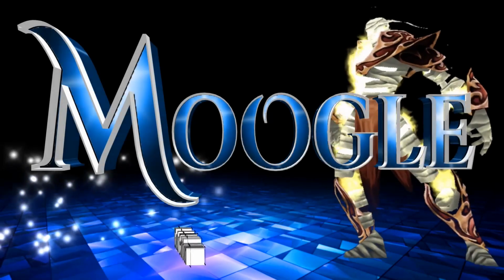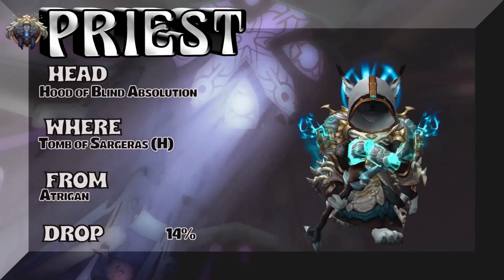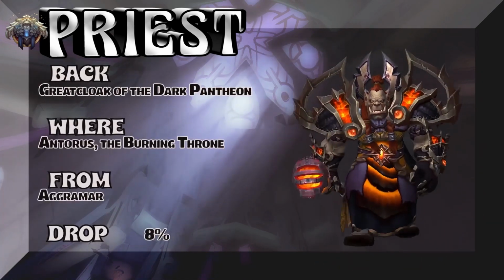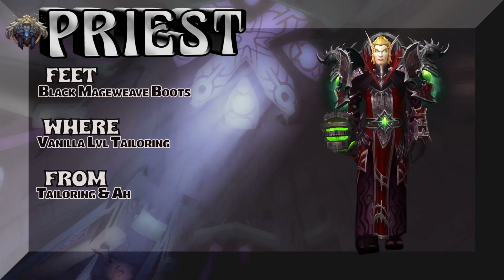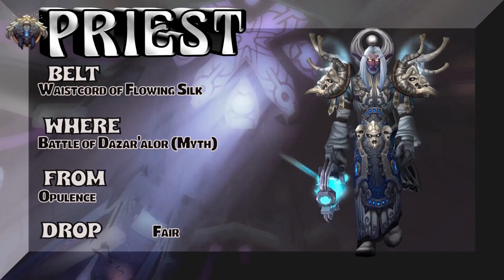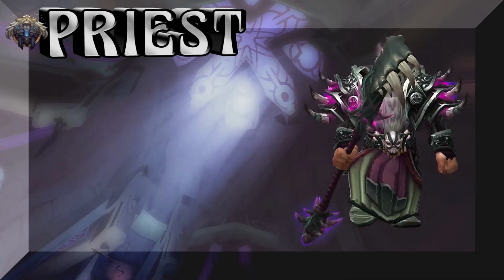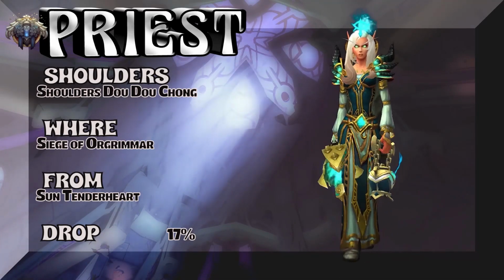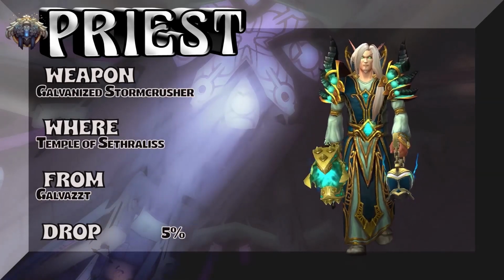World of Warcraft Shadowlands - 6 Unique Priest Transmog Sets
Anoint your appearance with your choice of Six(6) epic and unique Priest transmog sets gathered from various xpacs in World of Warcraft. These original Priest transmog sets are put together from various pieces from different xpacs including Burning Crusade (BC), Wrath of the Lich King (Wotlk), Cataclysm (Cata), Mists of Pandaria (MOP), Warlords of Draenor (WOD), Legion, Battle for Azeroth (BFA) and Shadowlands.

Where to find and how to acquire each piece of all Six(6) Priest xmog sets is detailed in the video and linked below.  If you want to find a substitute for a particular piece of gear, you can always find more information on Wowhead.

Moogle is a World of Warcraft (WOW) transmog guide/tutorial uploaded and produced Luxeley.  At the end of the video, there is link to anotherPriest Transmog video and you can find a gigantic Priest Xmog playlist in the channel's playlist section.   Enjoy and Create...